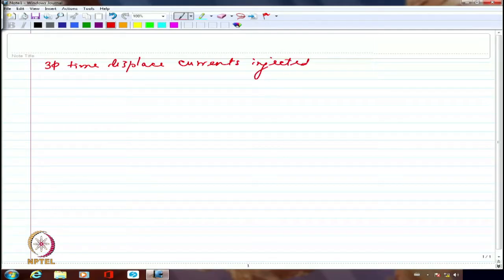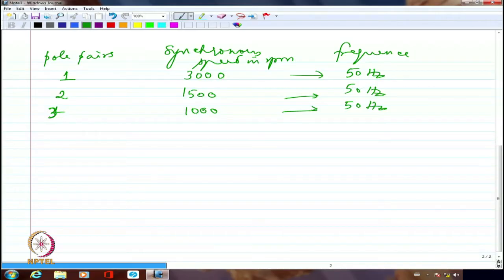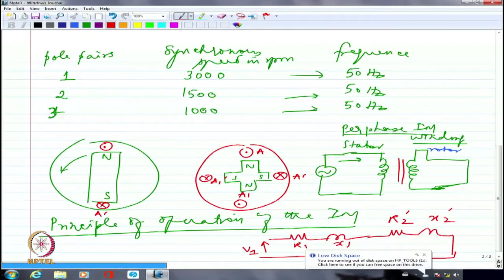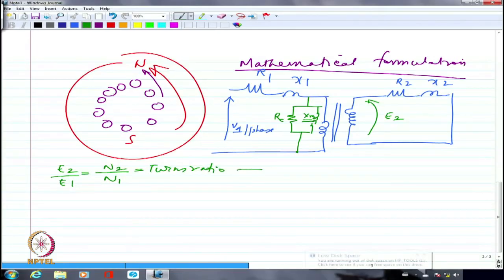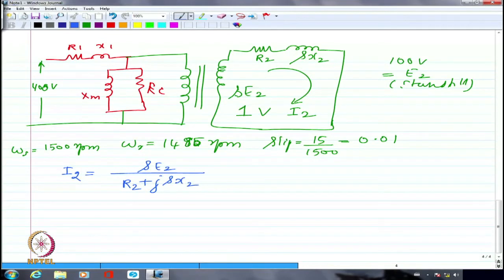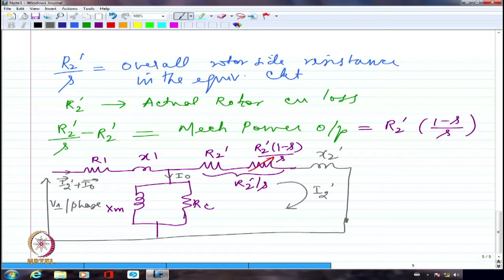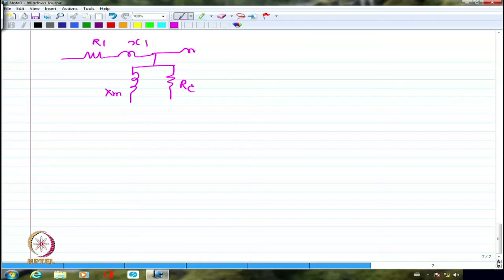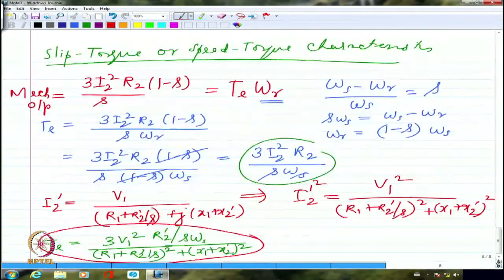mod10lec30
To access the translated content:
1. The translated content of this course is available in regional languages.
 2. Regional language subtitles available for this course
 To watch the subtitles in regional languages:
 1. Click on the lecture under Course Details.
 2. Play the video.
 3. Now click on the Settings icon and a list of features will display
 4. From that select the option Subtitles/CC.
 5. Now select the Language from the available languages to read the subtitle in the regional language.